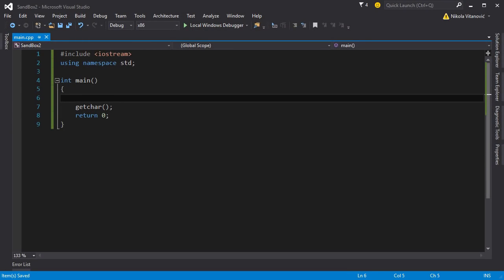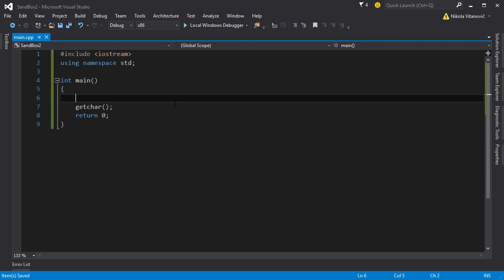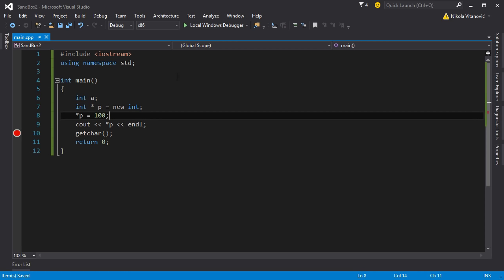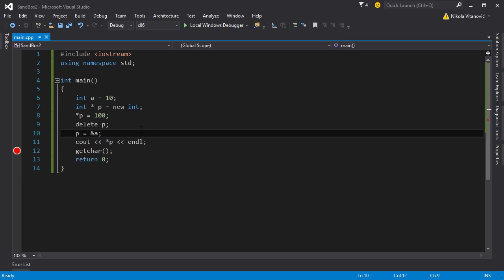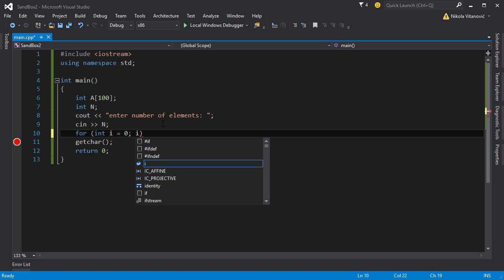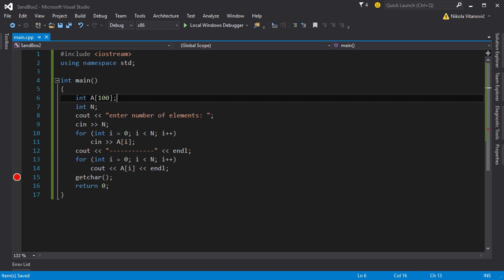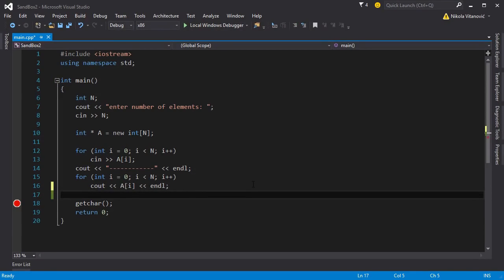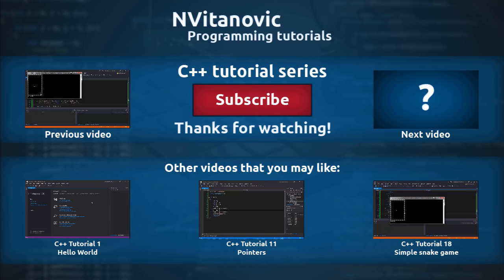C++ Tutorial 19 - Dynamic memory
In this video I will explain how dynamic memory works in C++, and how to allocate and free the memory on the heap using the C++ new keyword. Also I will show you how to properly free the memory that you allocated.

There is also a new IDE available for free it's Visual Studio 2015 that contains the newest C++ compiler.